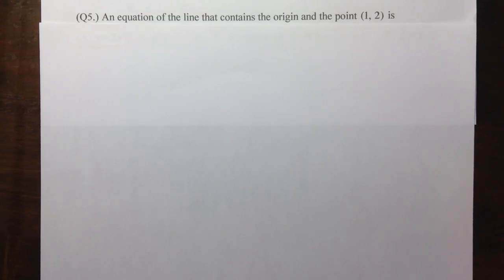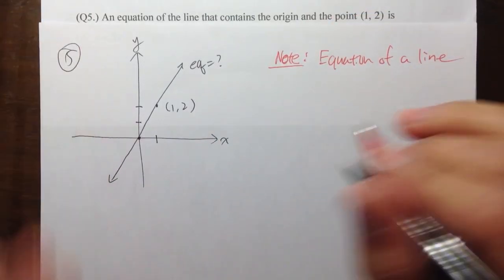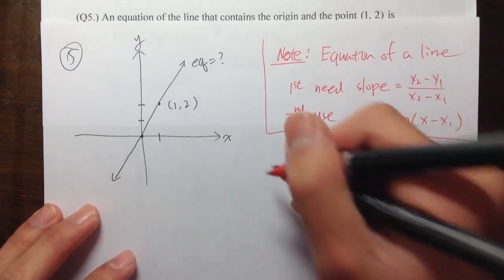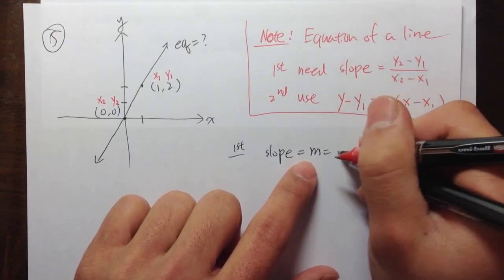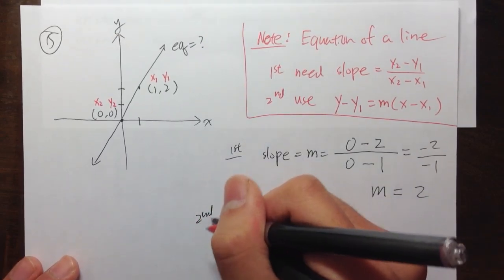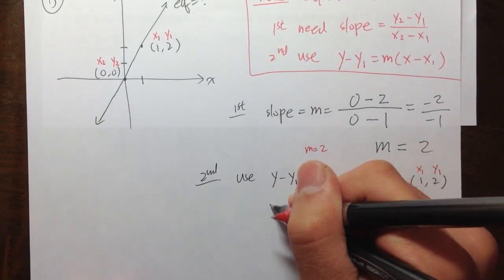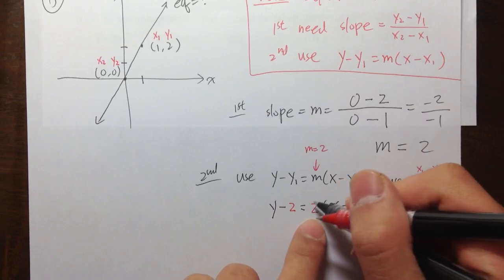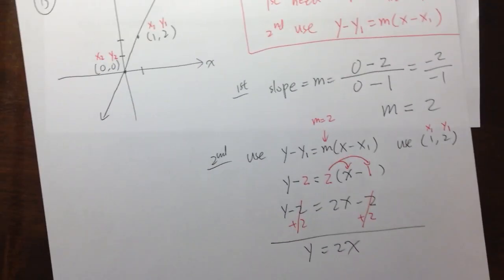[ACCUPLACER] (Q5.) "y-y1=m(x-x1)" College-Level Math, Official Practice Problems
Please check out select "your exam prep" for a more detailed playlist.